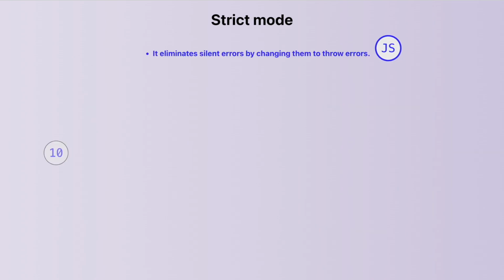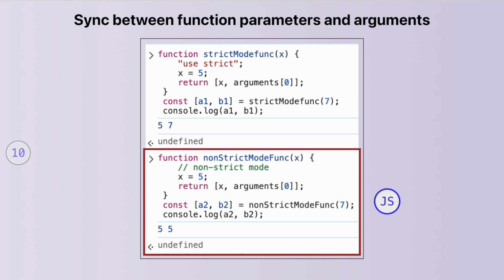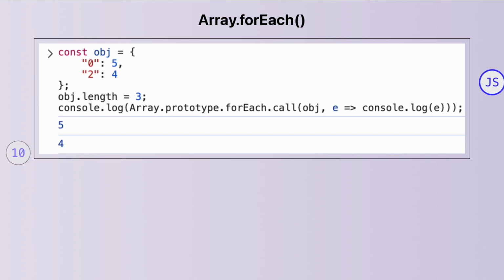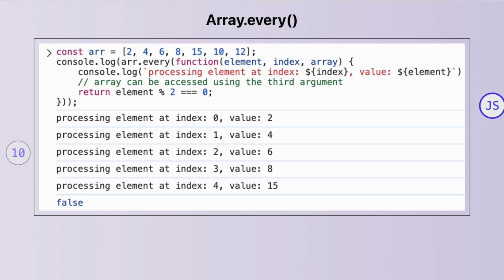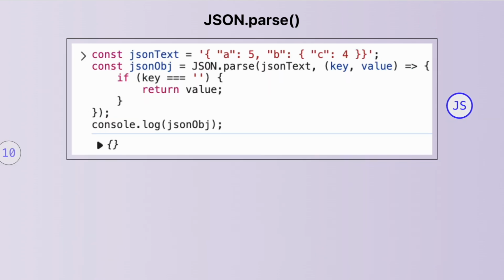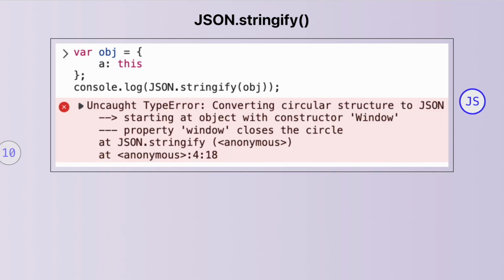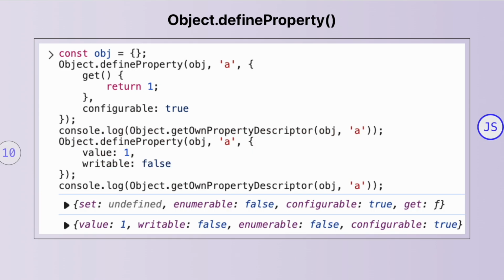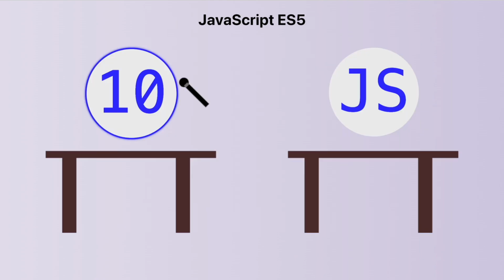Javascript ES 5 features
chapters:
0:00 Strict mode
6:06 String methods
6:25 Array methods
16:02 JSON methods
21:51 Date methods()
22:17 Getters and setters
22:34 Object methods
28:48 Function.prototype.bind()
30:21 Trailing comma
30:36 thanks